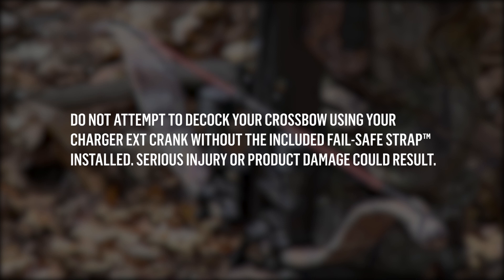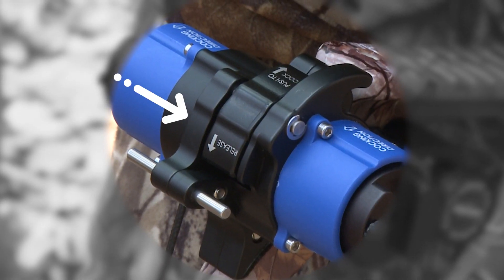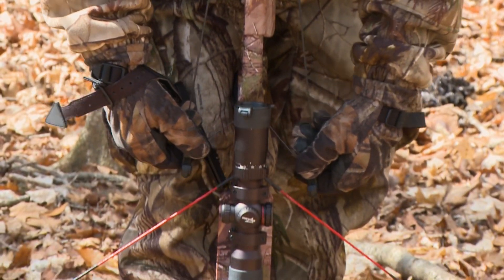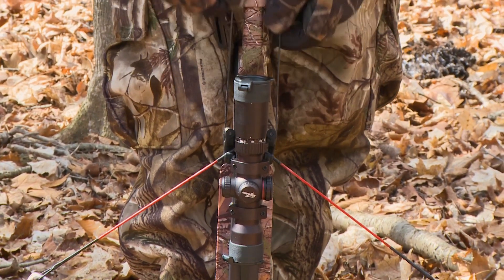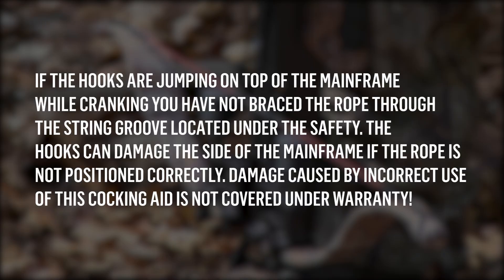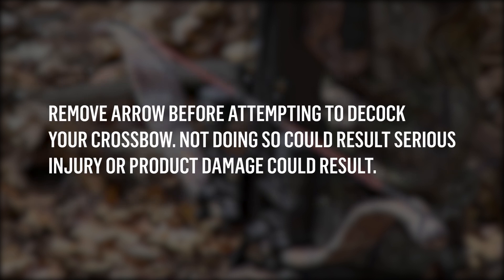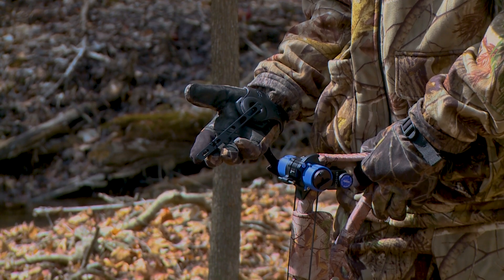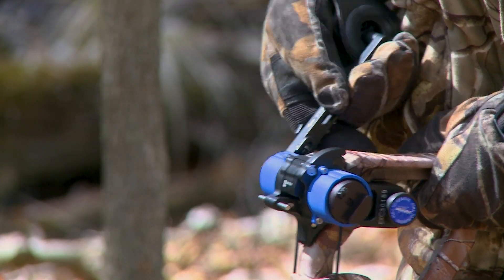Charger EXT: How-To Decock using the Charger EXT crank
The Charger EXT is Excalibur's newest evolution of the removable cranking aid. It is designed to fit MICRO, Bulldog and Stryker Katana Models. The Charger EXT is silent, safe and easy to use.

This video will show you how to decock your Excalibur crossbow using the Charger EXT Crank